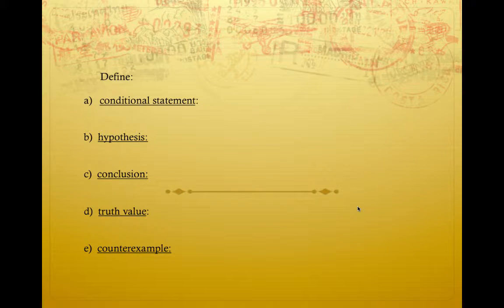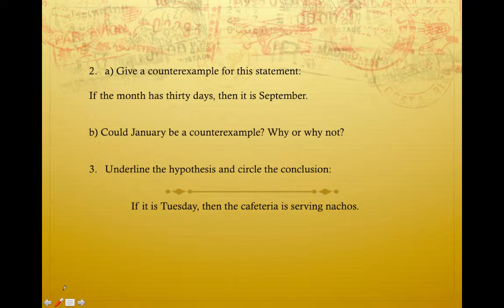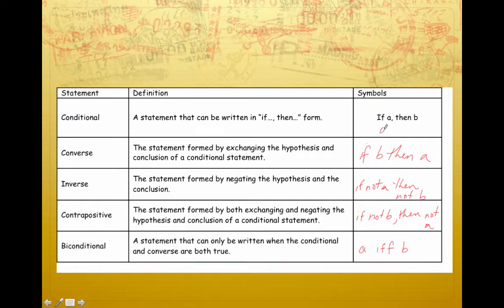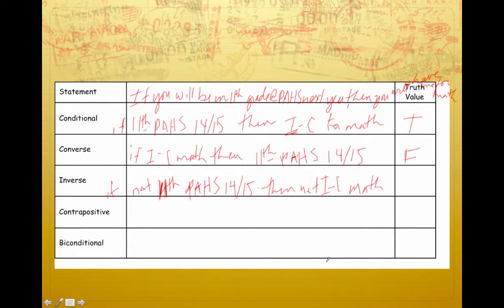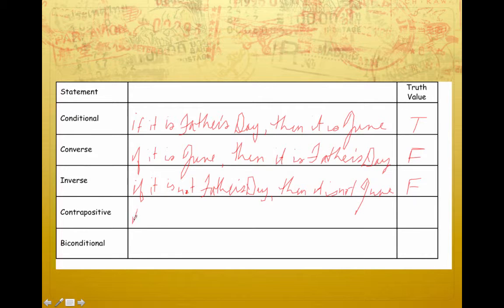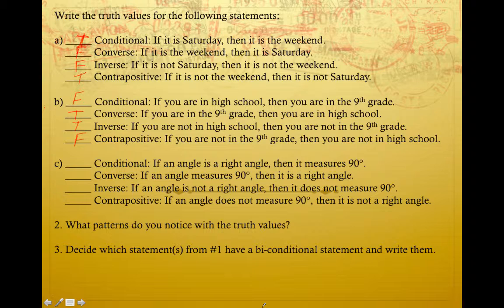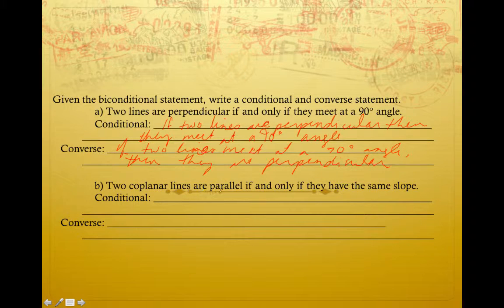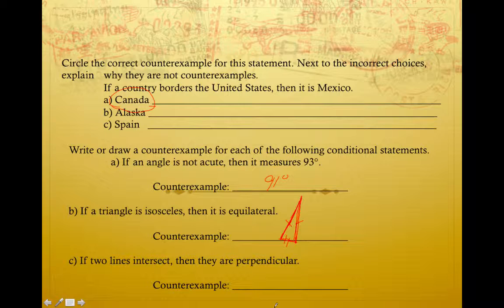Conditional Statements - Geometry